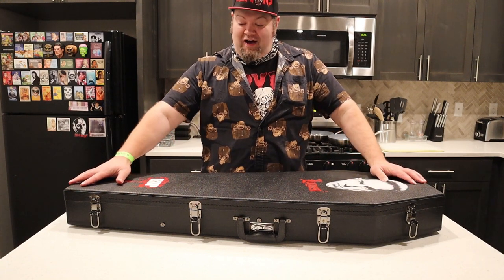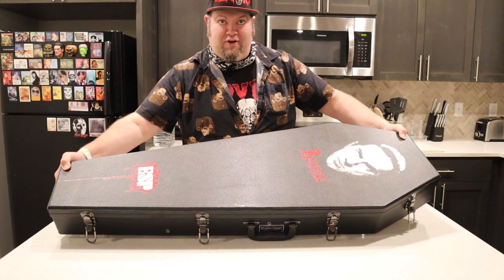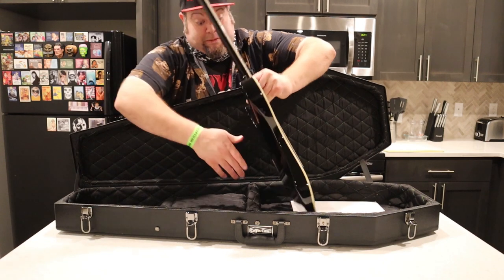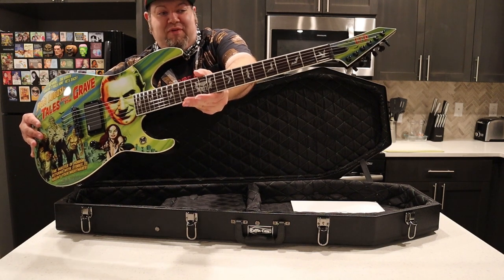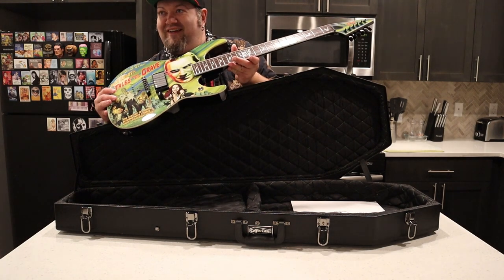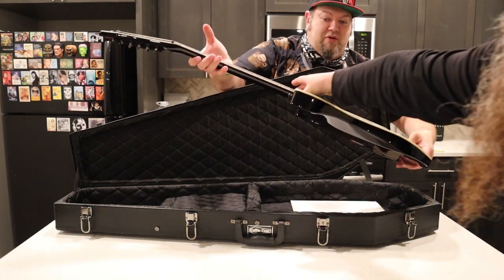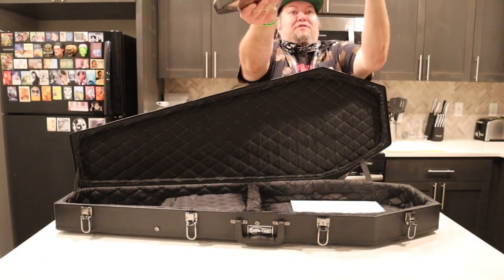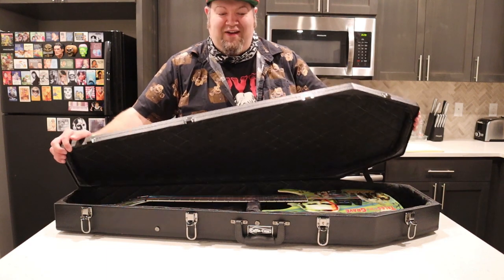Bela Lugosi Guitar by ESP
Not really much to this video other than me being awkward and showing off this mega Sweet Bela Lugosi Guitar that is not mine!

CSR Collectibles: hfiendpdxcode ($5 off at checkout)